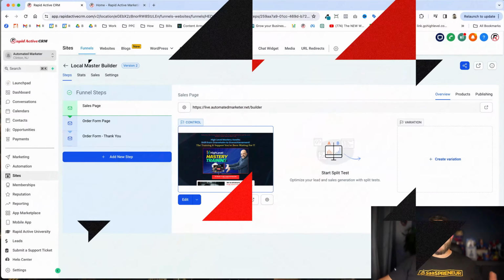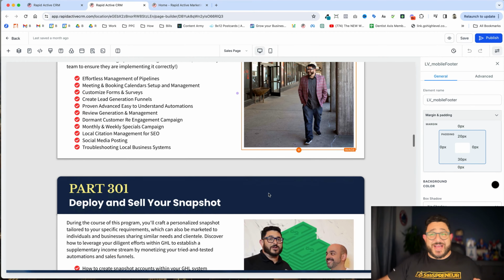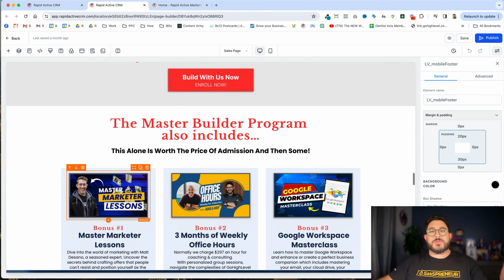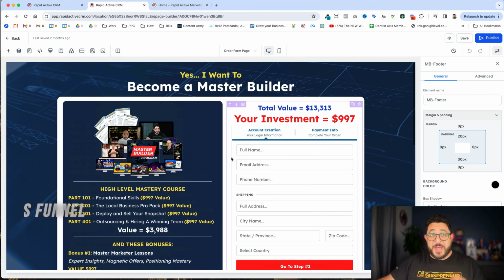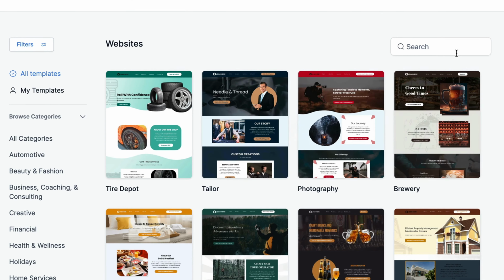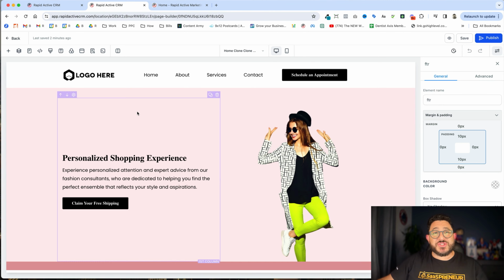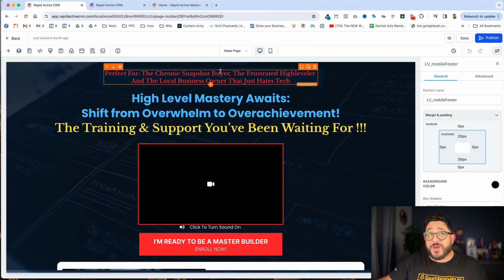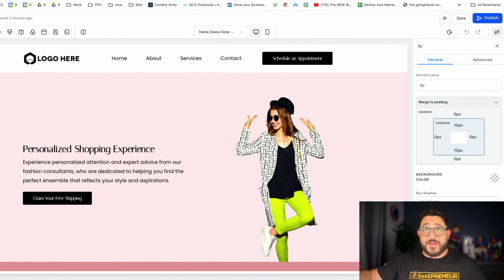Sales Funnel vs Website Explained: Which is Best for Your Business?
In today's video, "Sales Funnel vs Website Explained: Which is Best for Your Business?", we're diving into the heart of online business strategies. We're breaking down each element, explaining how they function, and most importantly, determining which one aligns best with your business goals.

Throughout this video, we'll explore:

The core concepts of Sales Funnels and Websites
How each can be optimized using High Level software
Real-world examples demonstrating the effectiveness of both
Tips and tricks to enhance your digital marketing strategies